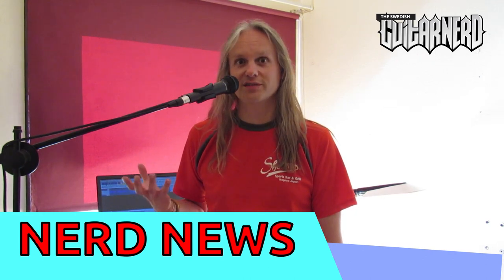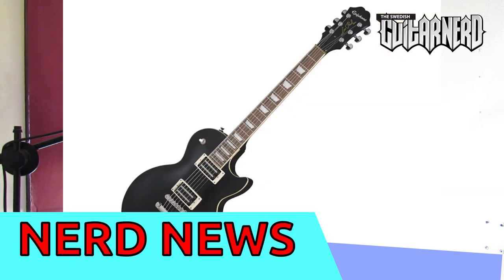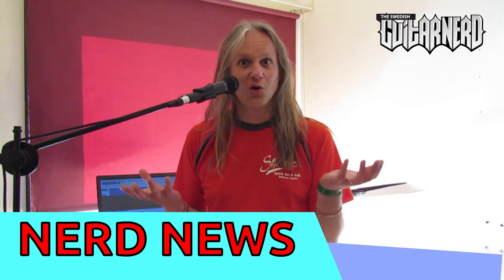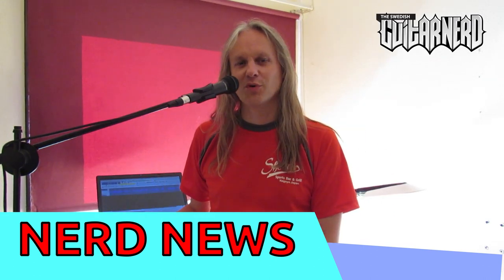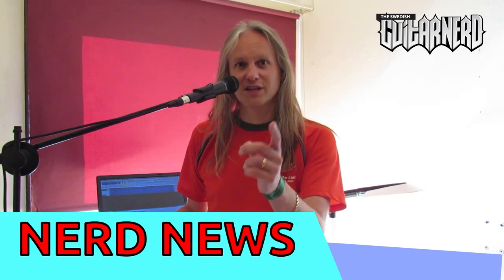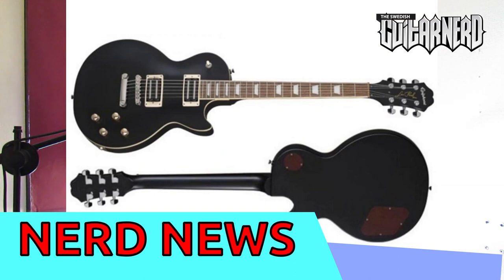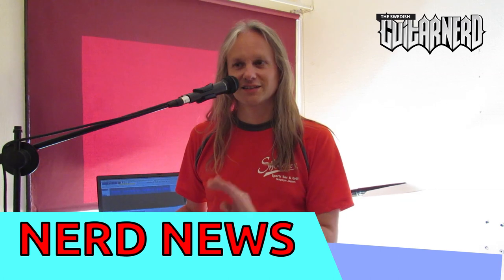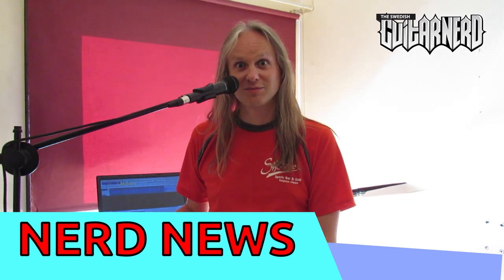Nerd News 1 - Epiphone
The Swedish Guitar Nerd talks about the new Vivian Campbell model from Epiphone.